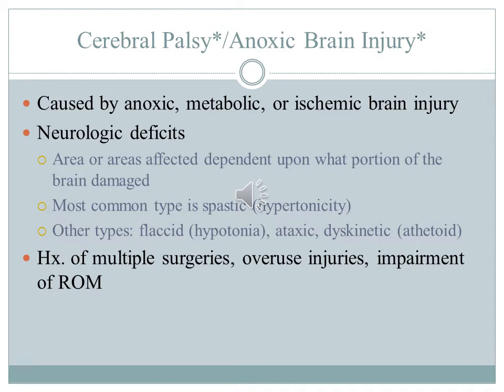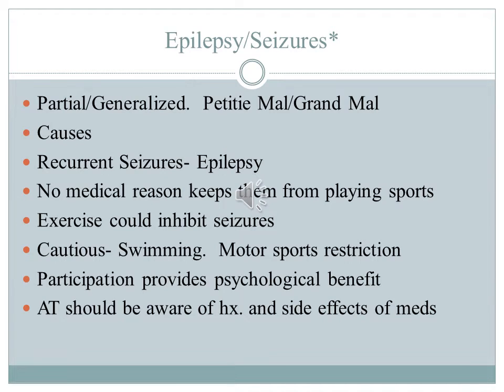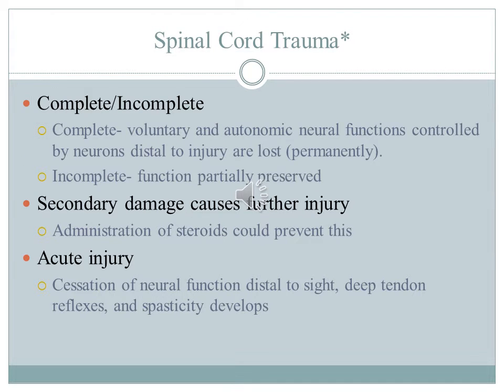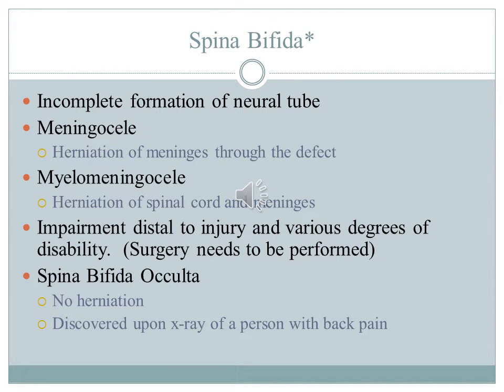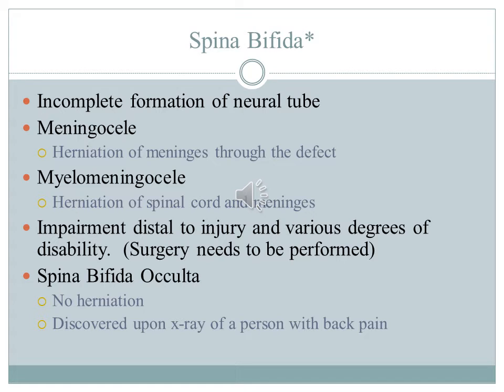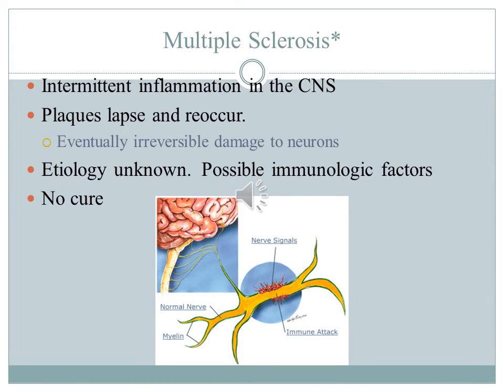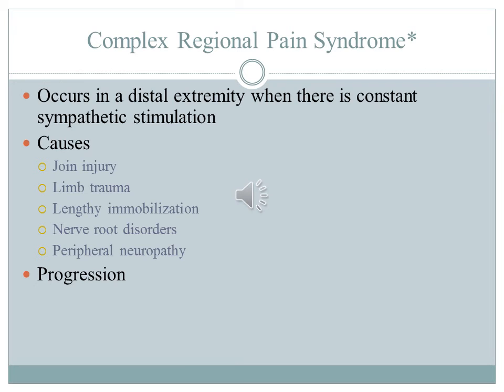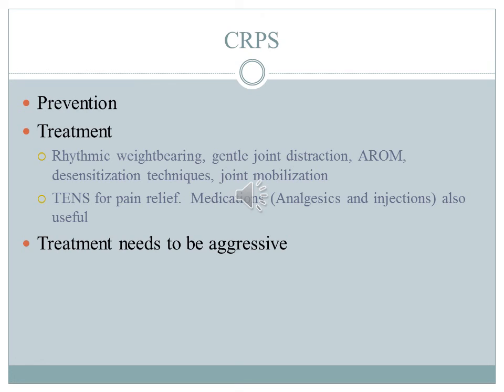ATR 570 Neurological System Part 3